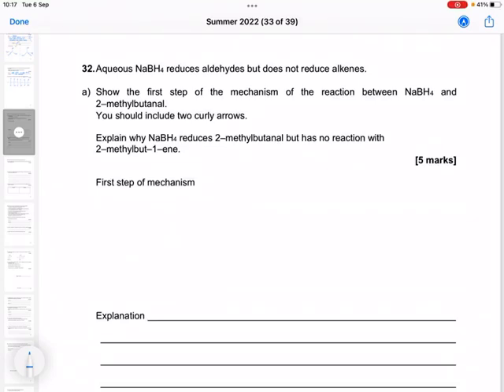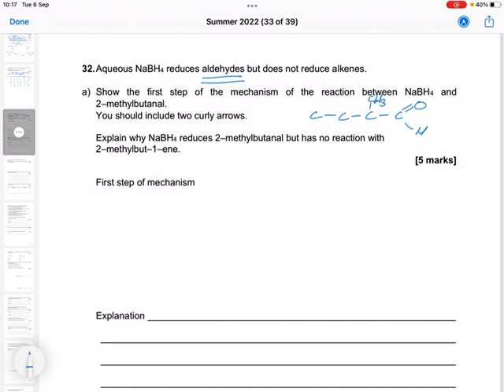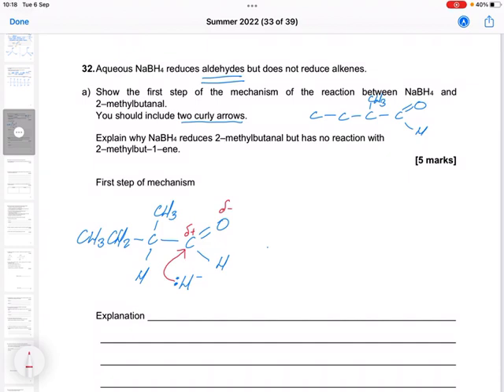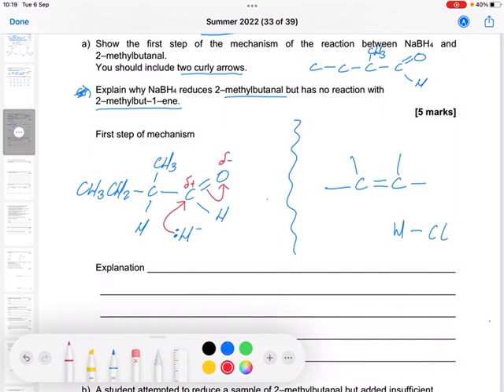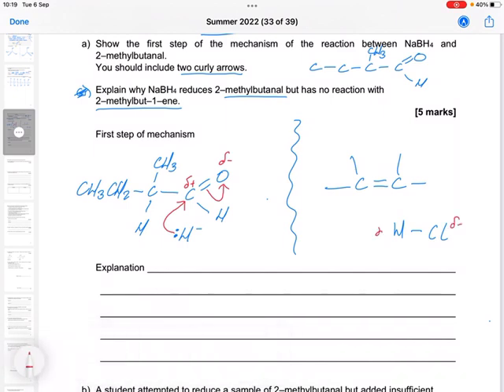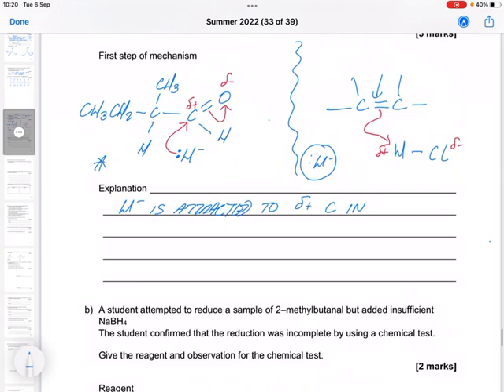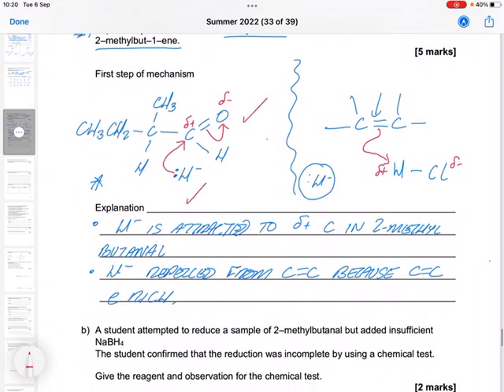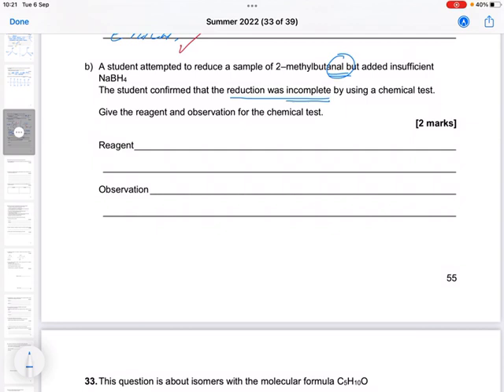2019 7405/2 Question 13